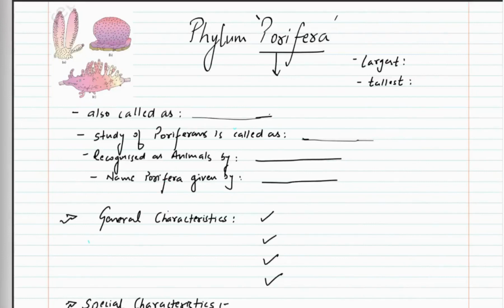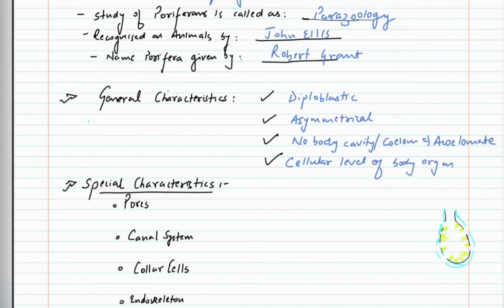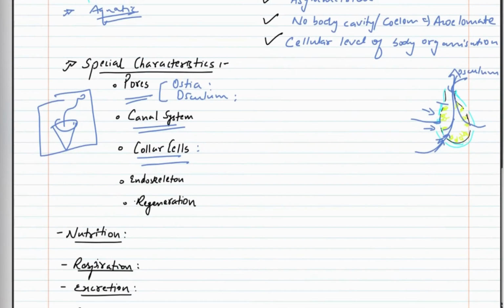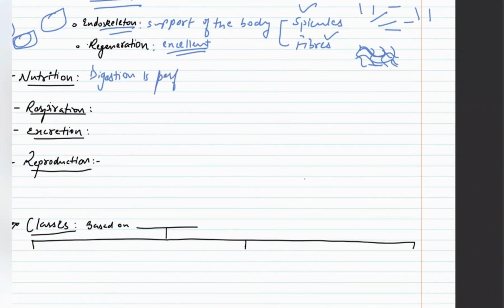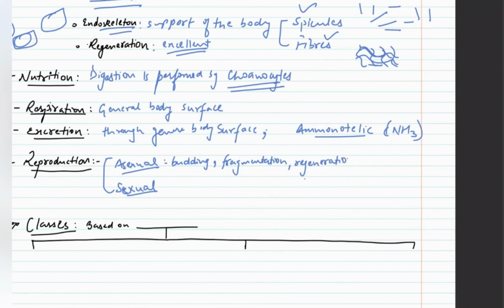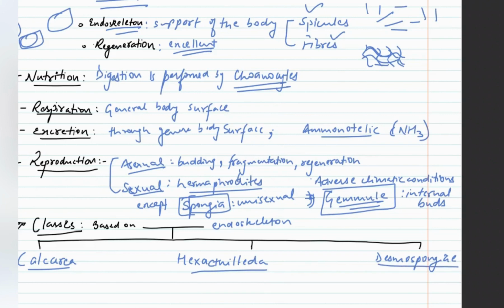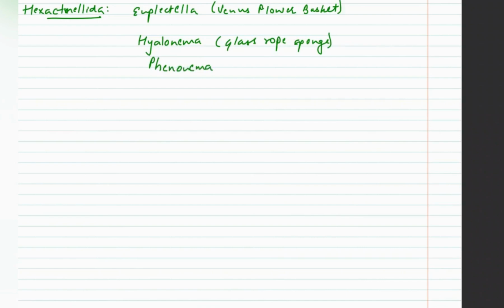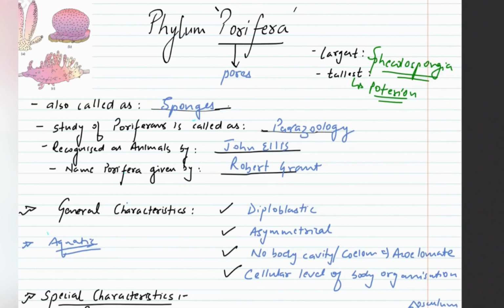Porifera | Animal Kingdom | NEET, CBSE